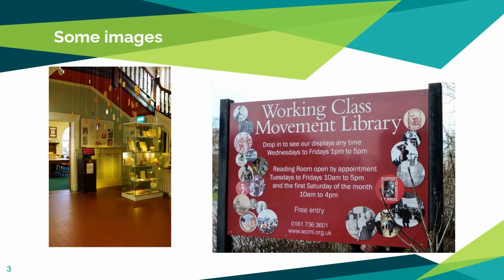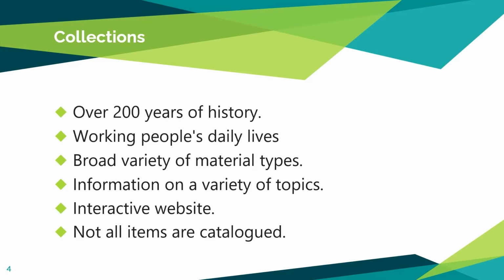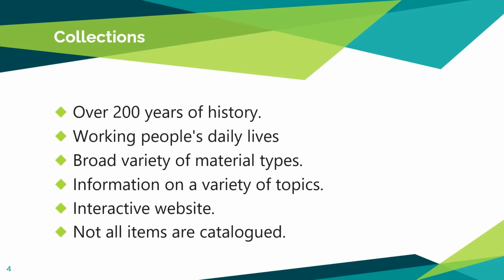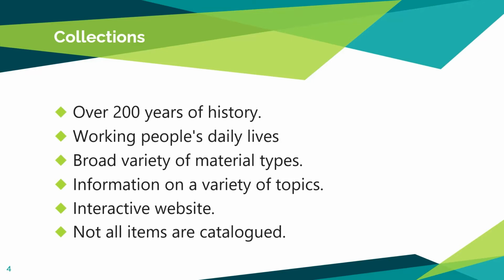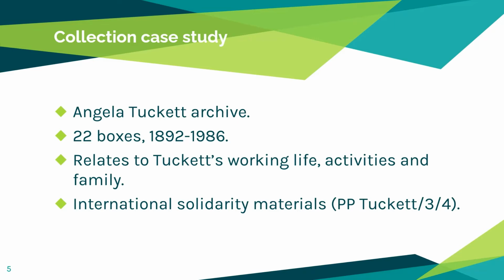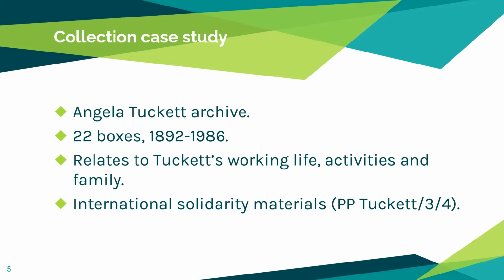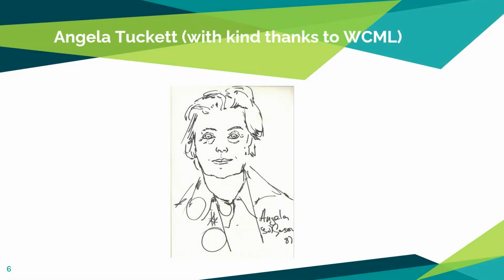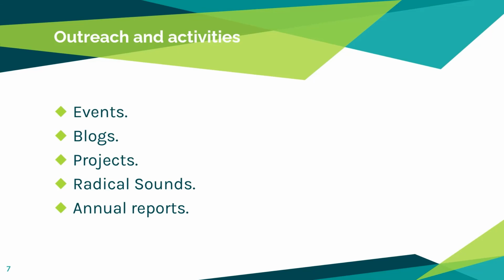ARS: Working Class Movement Library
A video about the Working Class Movement Library (and archive), in Salford, UK.